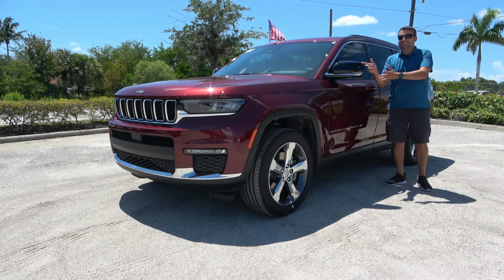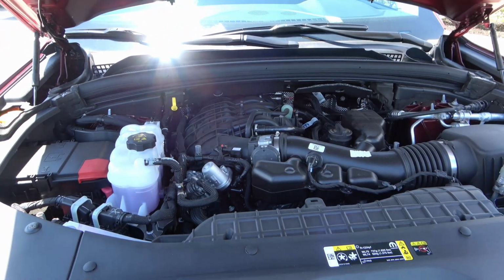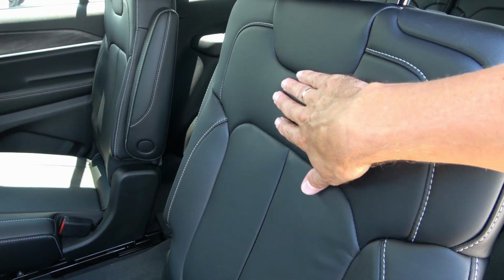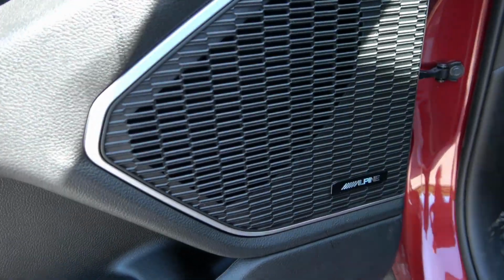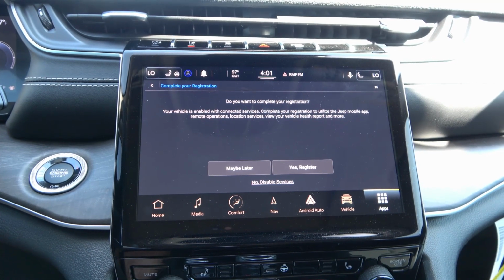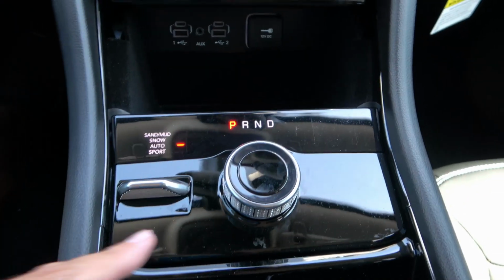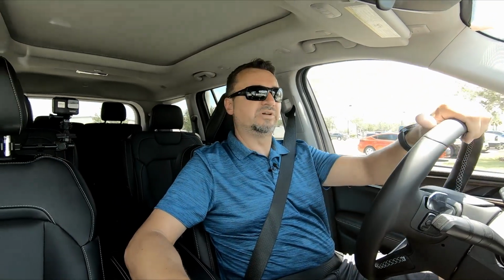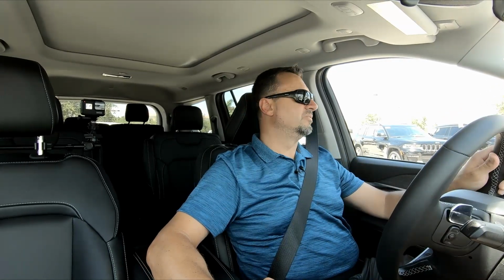Is the ALL NEW 2021 Jeep Grand Cherokee L Limited the best three row SUV to buy?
Is this ALL NEW 2021 Jeep Grand Cherokee L Limited the best three row SUV to buy. In this video I am taking my first look, walk around and test drive of this premium SUV. Big thanks to Gettel Chrysler Dodge Jeep Ram in Punta Gorda, Florida for providing this vehicle.

This 2021 Grand Cherokee L Limited had the following options in addition to the factory equipment:
Velvet Red Pearl- Coat Exterior Paint                                   $345
Customer Preferred Package  22E                                     $1795
Dual-Pane Panoramic Sunroof
Interior Rear-Facing Camera
Uconnect 5 Navigation with 10.1 - inch Display
GPS Navigation
9 Amplified Speaker with Sub woofer
506 Watt Amplifier
Connected Travel and traffic Services
20-inch x 8.% Polished Painted Aluminum Wheels       $1495
Destination Charge                                                             $1695
Total MSRP                                                                           $52,320